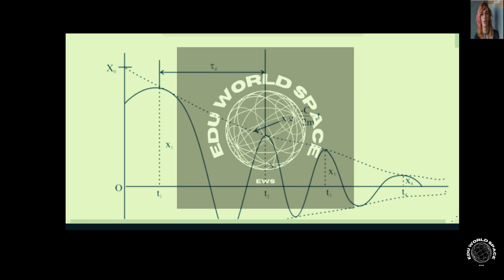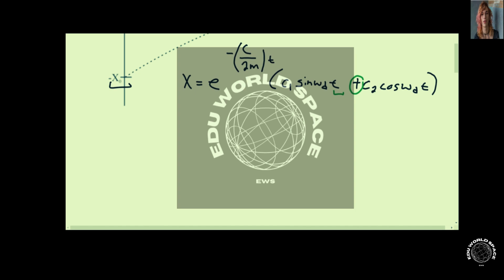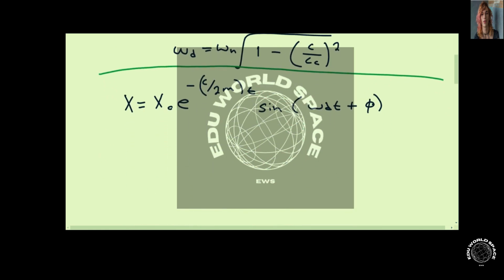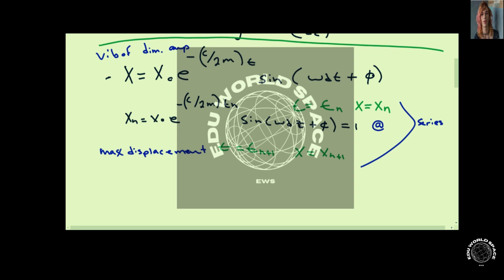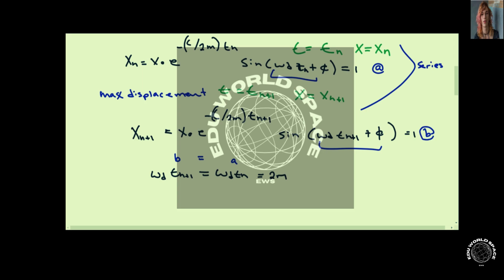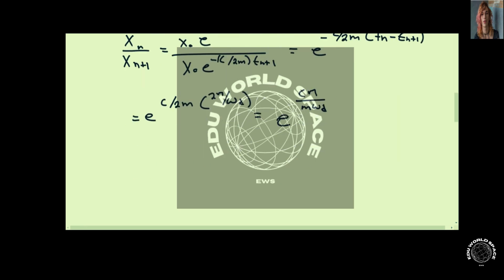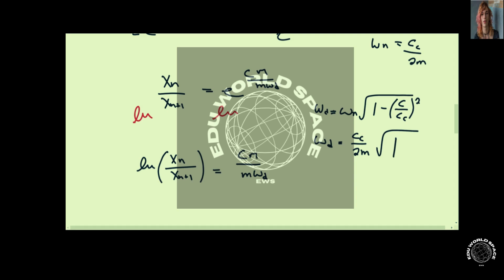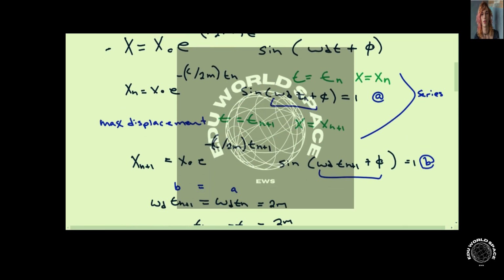In the case of light damping the displacements and shown in Fig. 19.11 may be assumed equal to the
In the case of light damping the displacements and shown in Fig. 19.11 may be assumed equal to the maximum displacements. Show that the ratio of any two successive maximum displacements and is a constant and that the natural logarithm of this ratio, called the logarithmic decrement, is